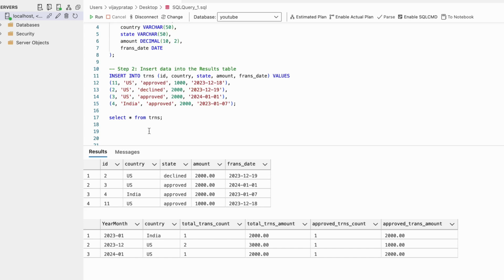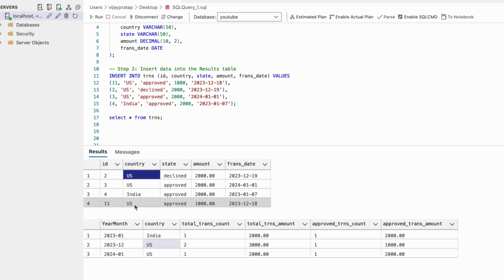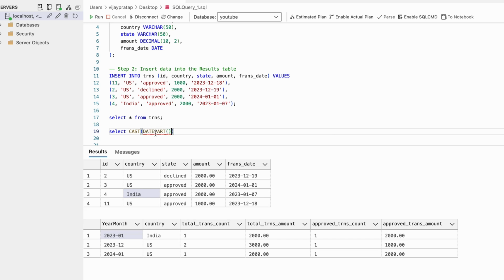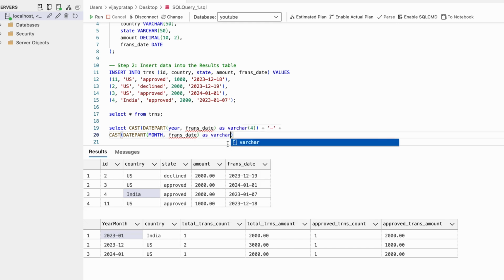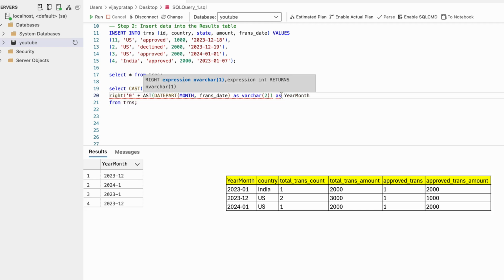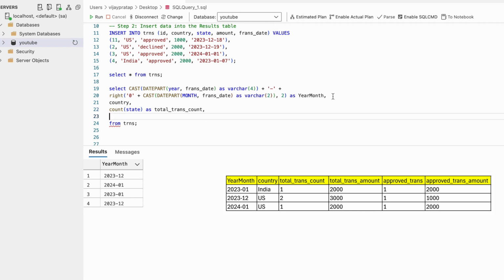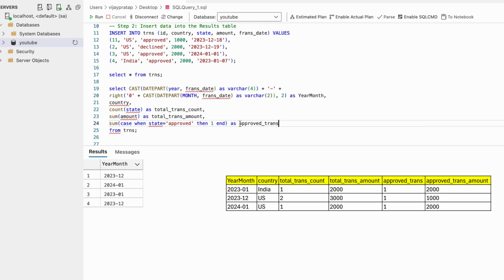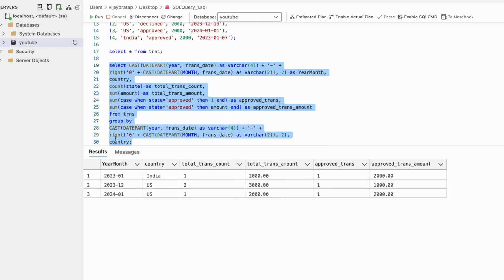SQL | From Transactions to Trends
-- Step 1: Create the Results table
CREATE TABLE trns (
    id INT PRIMARY KEY,
    country VARCHAR(50),
    state VARCHAR(50),
    amount DECIMAL(10, 2),
    frans_date DATE

-- Step 2: Insert data into the Results table
INSERT INTO trns (id, country, state, amount, frans_date) VALUES
(11, 'US', 'approved', 1000, '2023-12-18'),
(2, 'US', 'declined', 2000, '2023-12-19'),
(3, 'US', 'approved', 2000, '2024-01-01'),
(4, 'India', 'approved', 2000, '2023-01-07');

select * from trns;

In this video, we dive into the world of transaction analysis, showcasing how to effectively track and summarize financial transactions.

We start with a detailed transaction log that captures essential data such as transaction IDs, countries, states (approved or declined), amounts, and transaction dates. Then, we transform this data into a comprehensive summary report that aggregates transactions by month and country.

You'll learn how to calculate total transaction counts, total amounts, and the breakdown of approved transactions, providing valuable insights into transaction trends and performance. Whether you're a data enthusiast, a finance professional, or just curious about data analysis, this video is for you!

Join us as we explore the power of data and how it can inform decision-making.